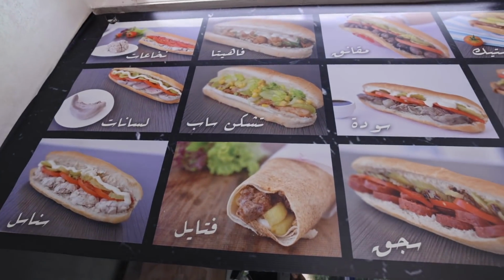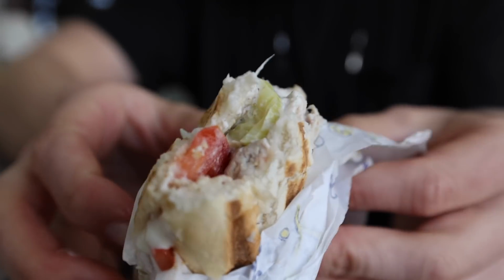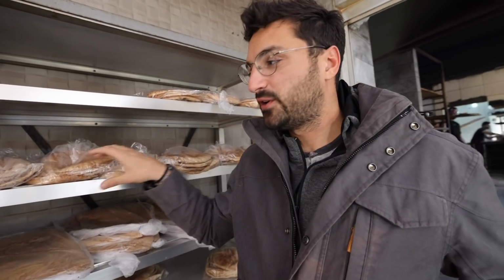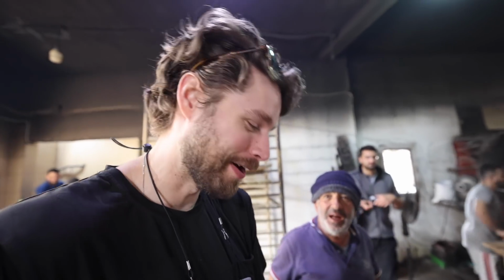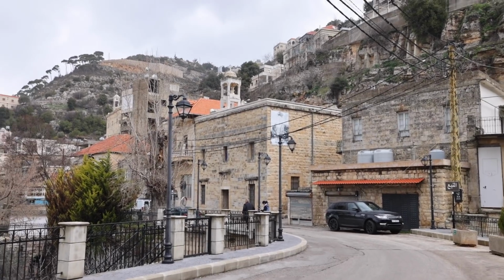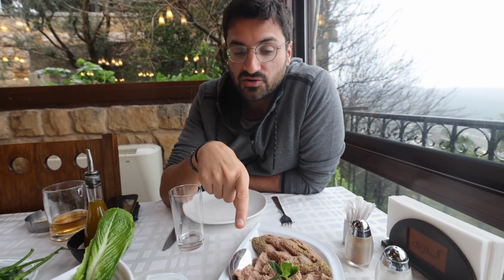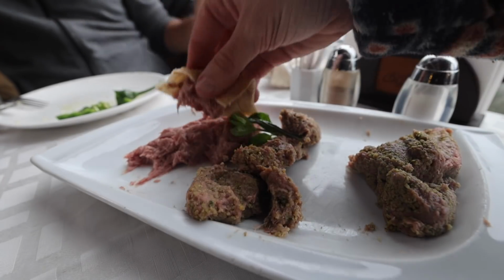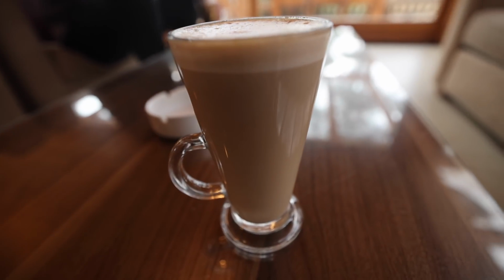Lebanon's Brain Sandwich 🇱🇧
Thanks so much to Nico for showing me around Lebanon for the whole week.

This episode came from Sidon and focused more on the sweet side of things.

While walking the old souks Nico and I snacked and tried plenty of the sweet treats that Sidon is famous for.

You can follow Nico on Instagram and Tiktok: @explorernico

Total

200 000 sheep brain sandwiches at bash ahmad
350 000 raw meat and tabboule+valet at al chalouf
100 000 tea and cafe latte at maison de la foret